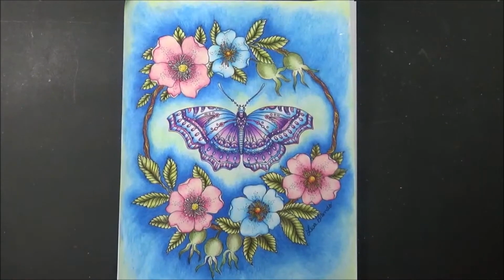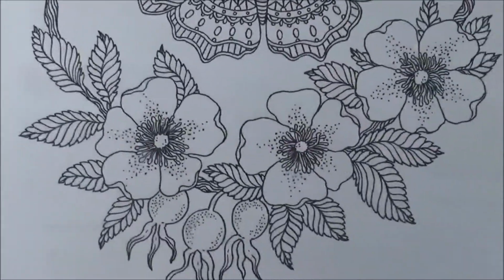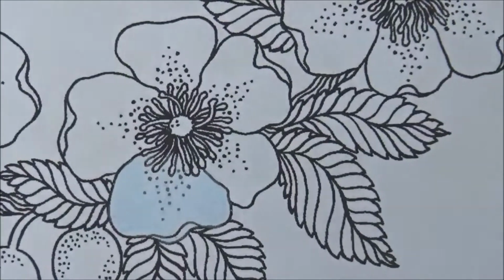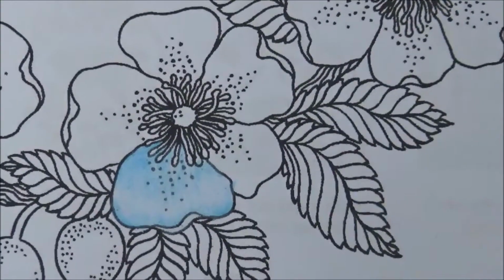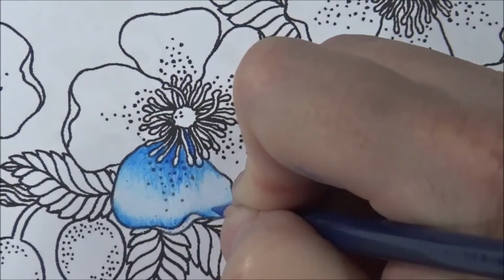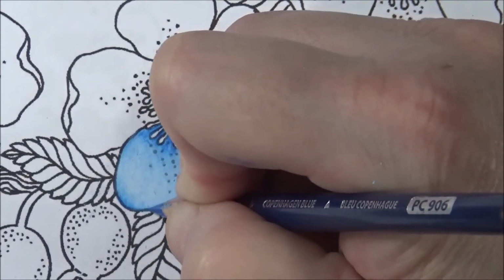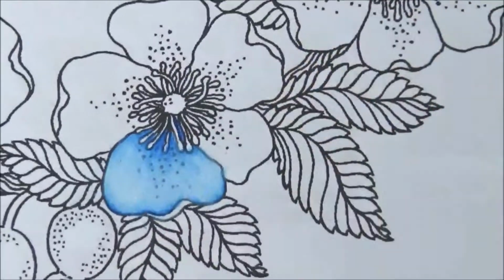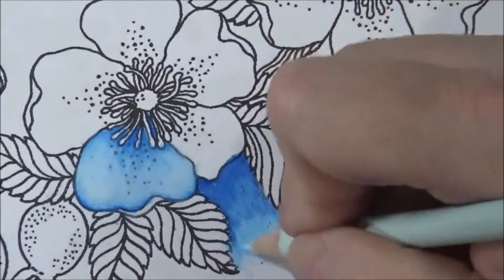How To Color The Butterfly Summer Nights Coloring Book Hannah Karlzon Tutorial Lisa Brando Coloring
Easy to follow step by step guide on how I colored the butterfly in Hanna Karlzon's Summer Nights coloring book using Prismacolor colored pencils.

You can get Hanna Karlzon's awesome coloring book on Amazon

Happy Coloring!